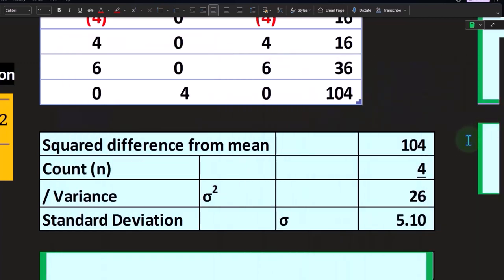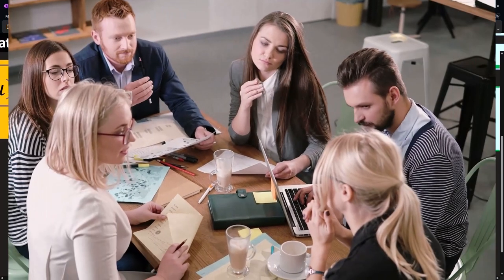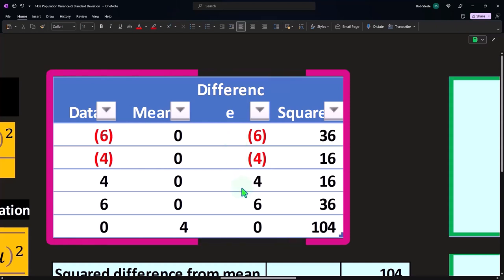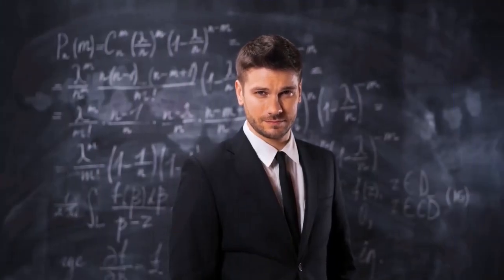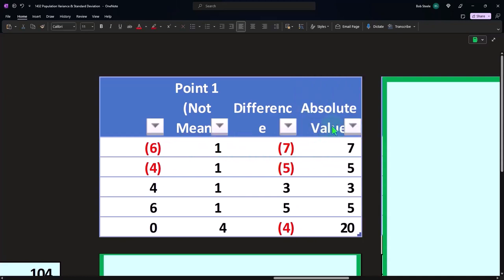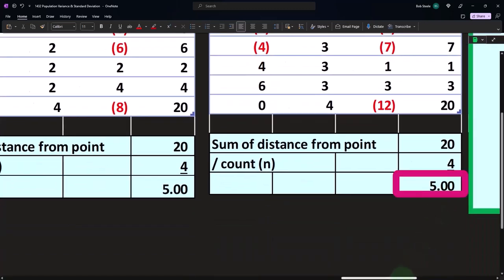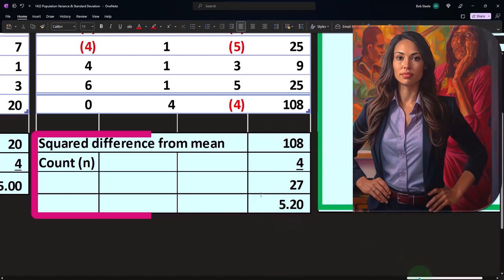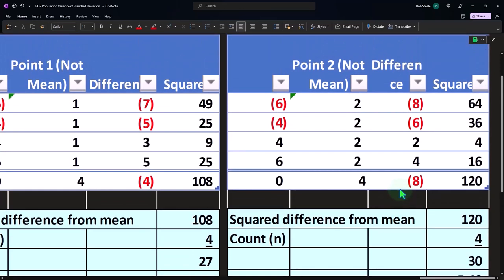Population Variance & Standard Deviation Part 3 Statistics & Excel